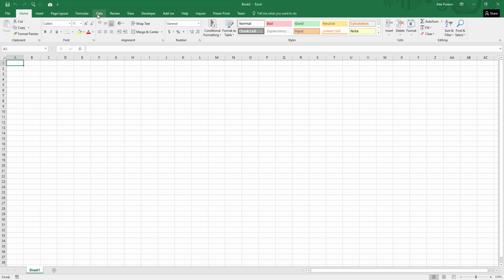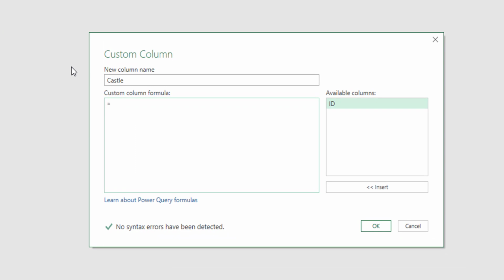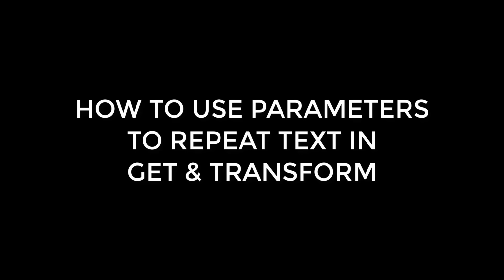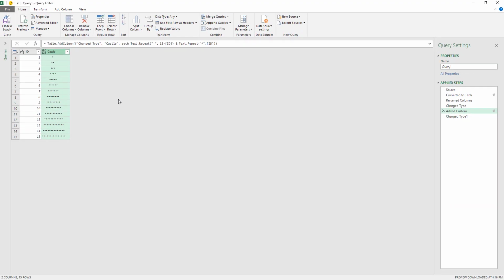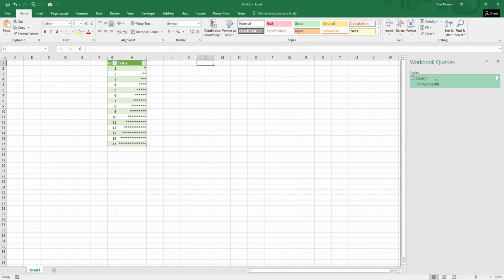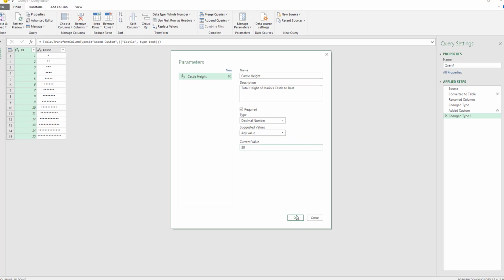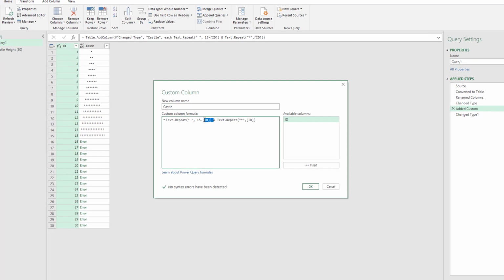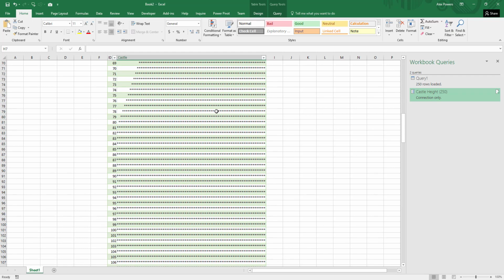How To Use Parameters To Repeat Text in Get & Transform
Learn how to leverage Parameters to create Flexible Dynamic Queries in Get & Transform.

M Language Functions:
Text.Repeat()